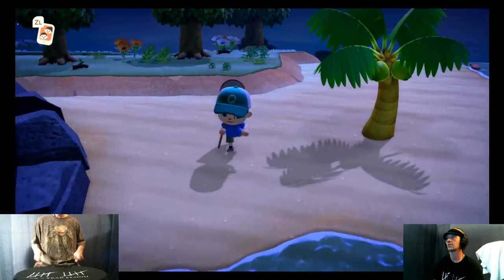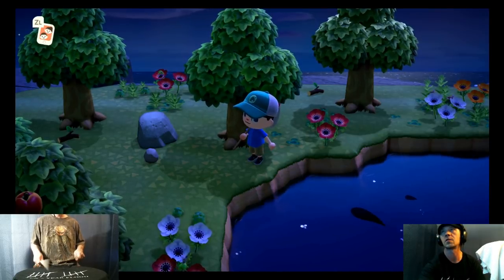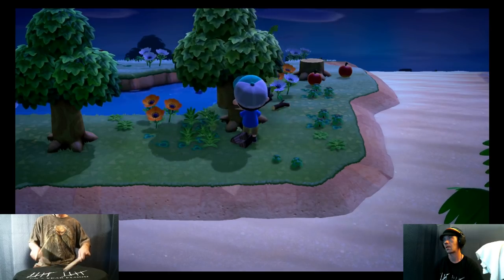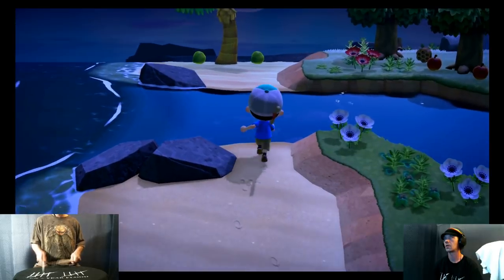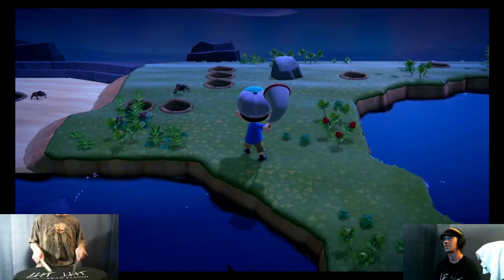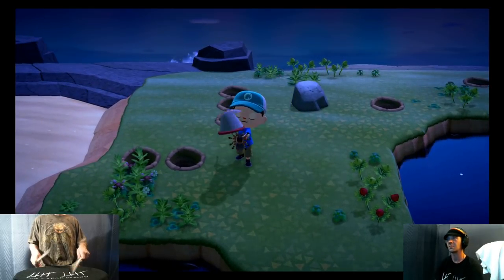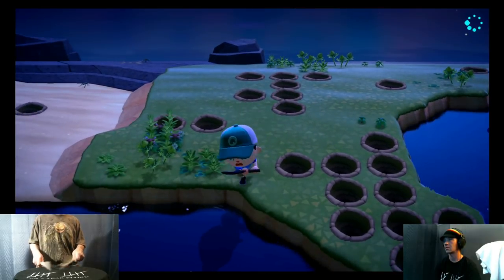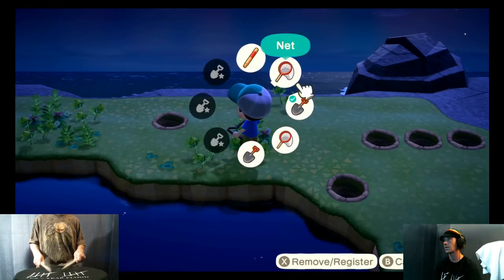Animal Crossing ASMR Spider Farm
Farming tarantulas with floor tom and ride cymbal sounds.